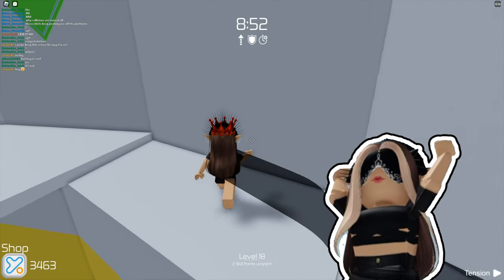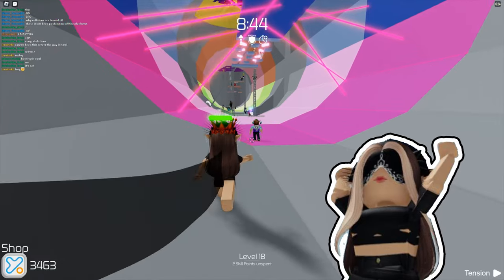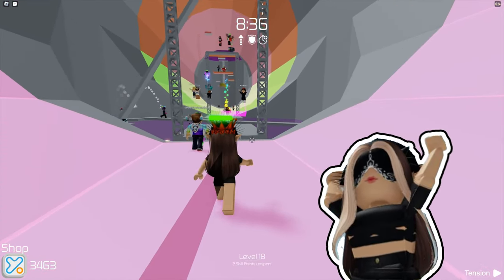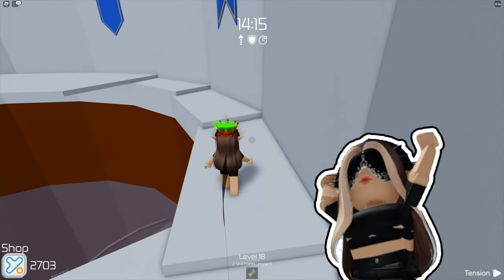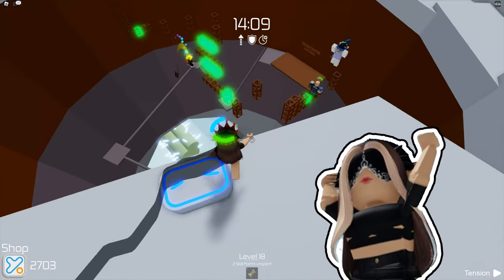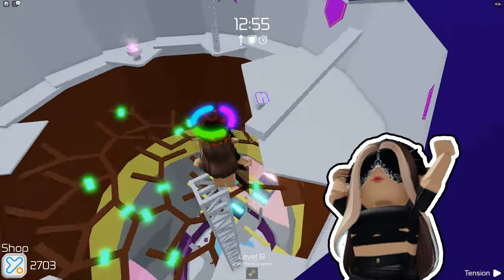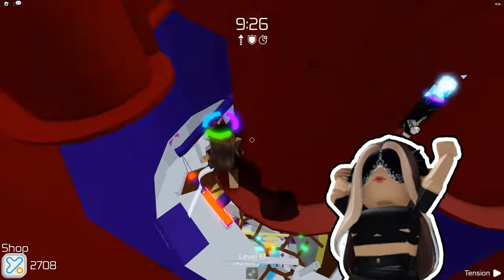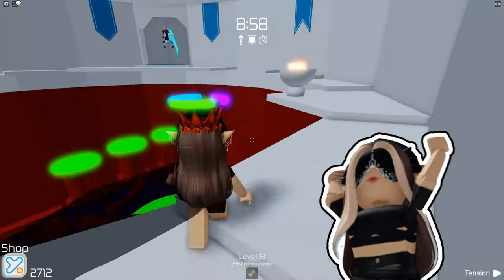How To Get RB Battles TOWER OF HELL BADGE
► Item -
   ...➤This is a badge

➤Timecodes:
   ...➤0:00 - Intro
   ...➤0:07 - How to get
   ...➤1:15 - Outro